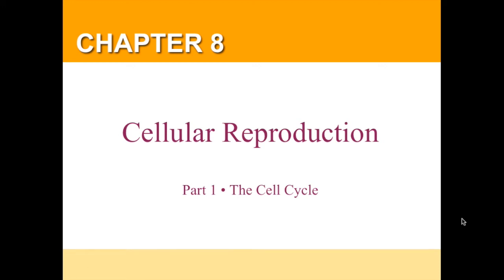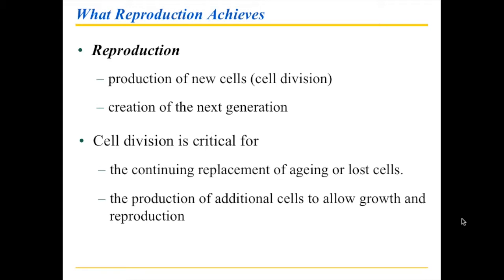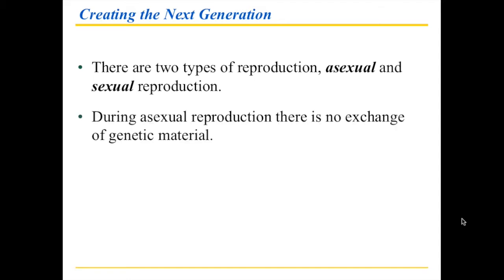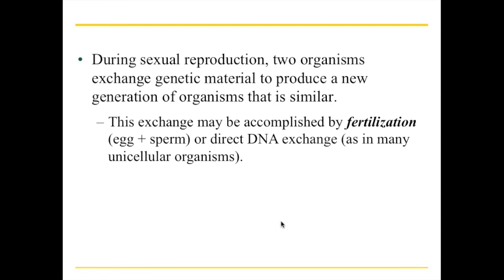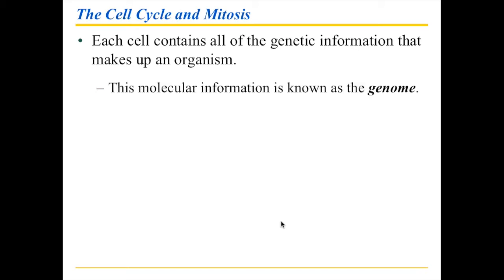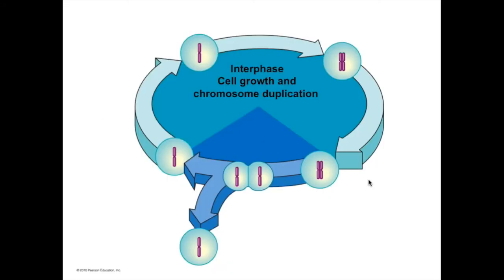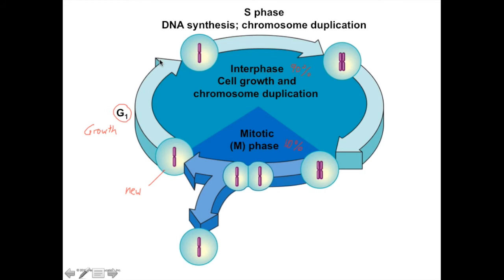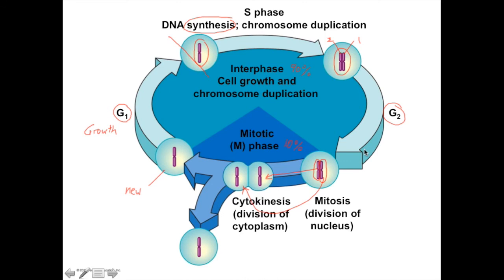Chapter 8 Part 1 The Cell Cycle